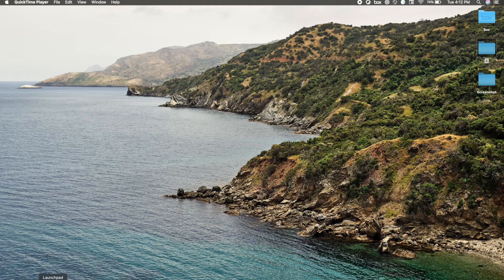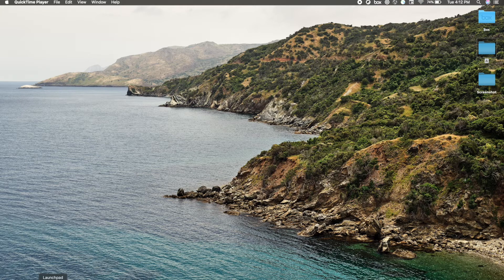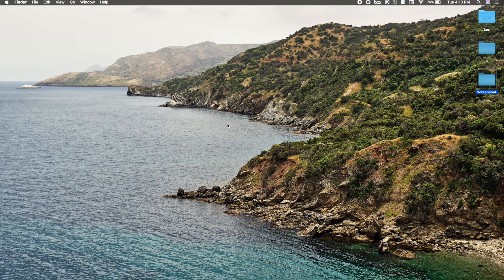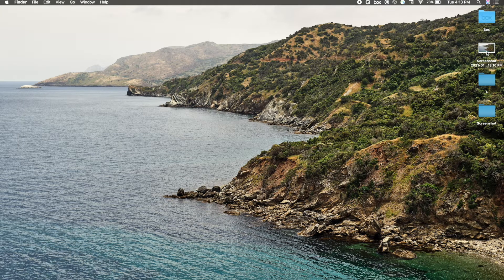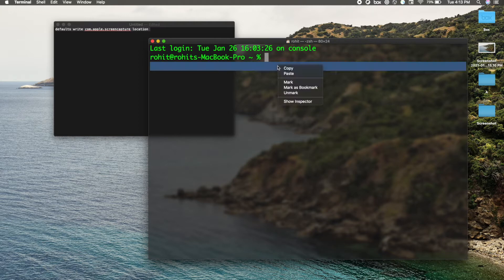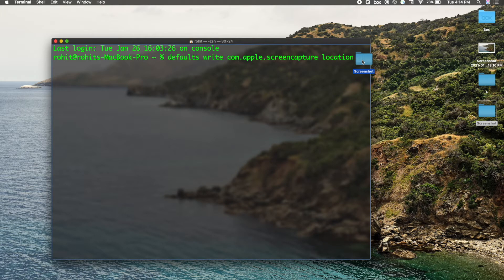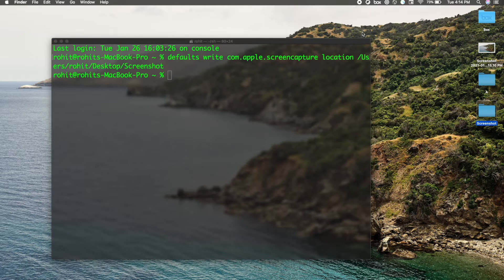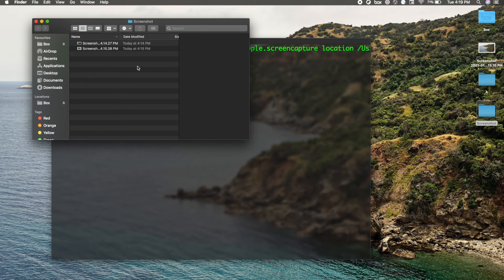How to change screenshot location in MAC | Screenshot trick | Best MAC tricks